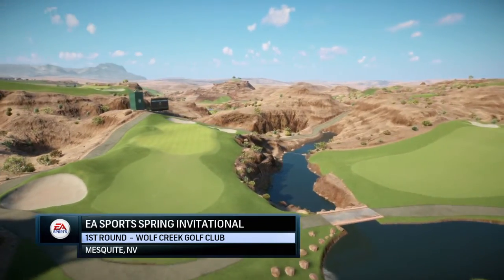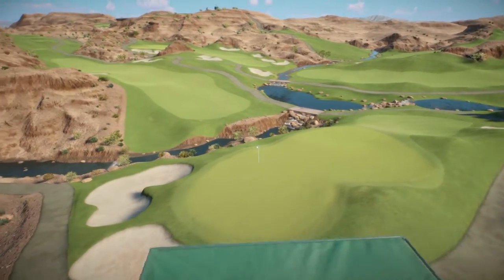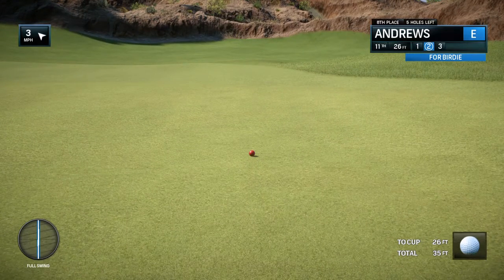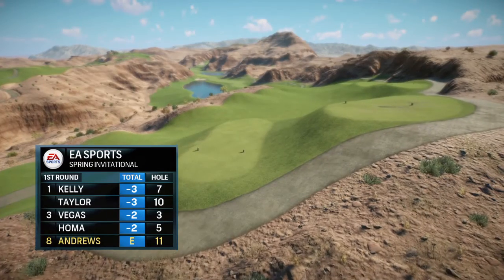EA SPORTS™ Rory McIlroy PGA TOUR My career Danny Andrews ep 18 1st round